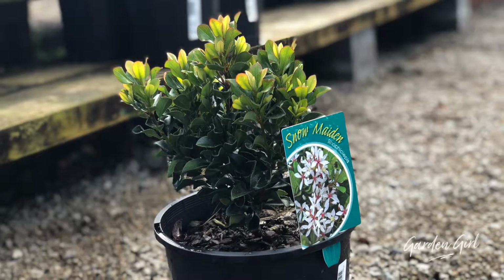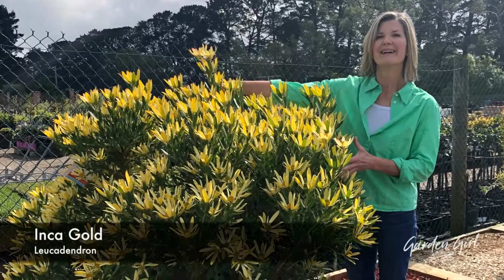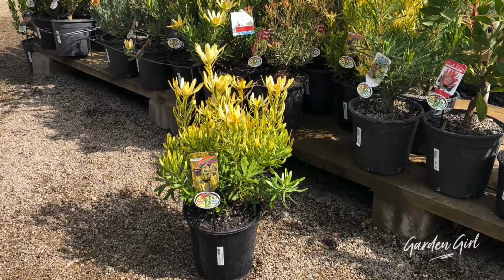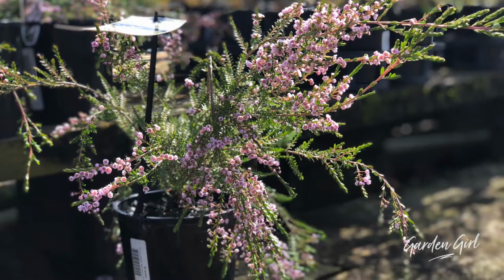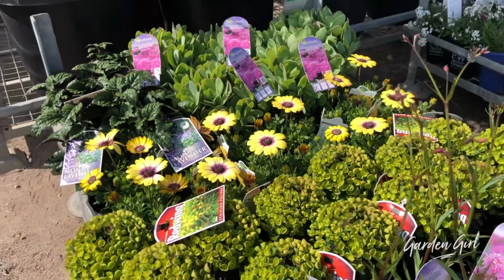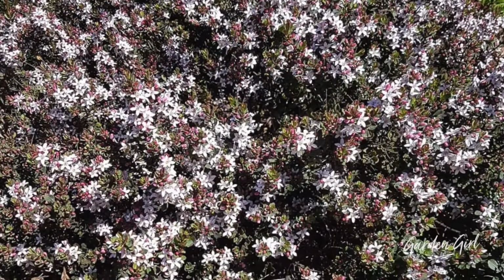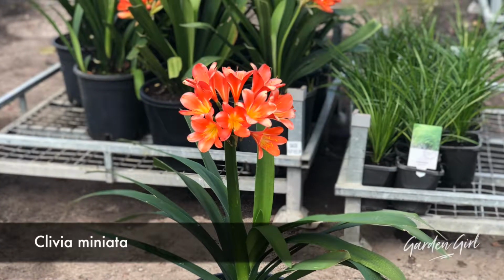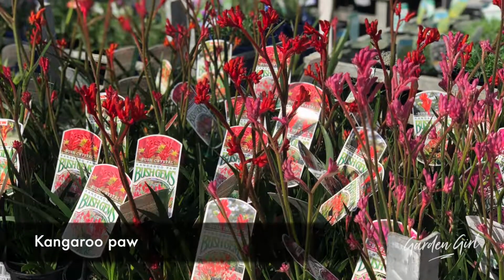What's In For Spring?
Looking for some inspiration for your garden? Here are some hot tips on what's in for Spring!🌸🌺🌼

Many thanks to Diaco's Mornington for their invaluable assistance and friendly advice.